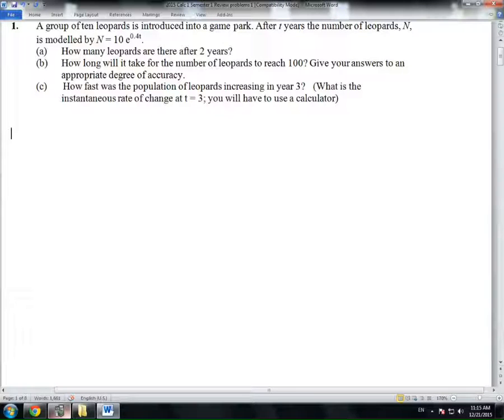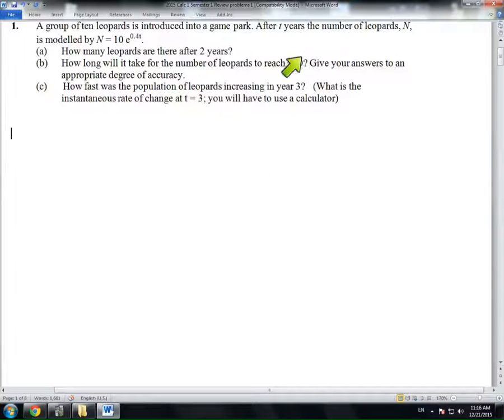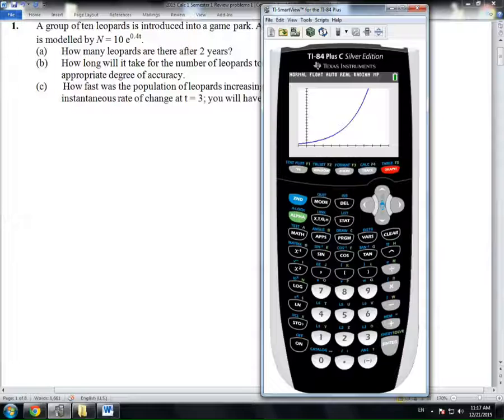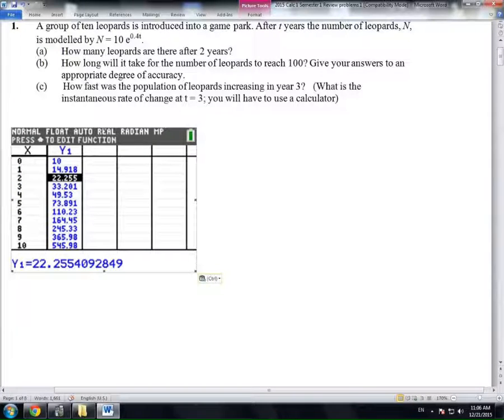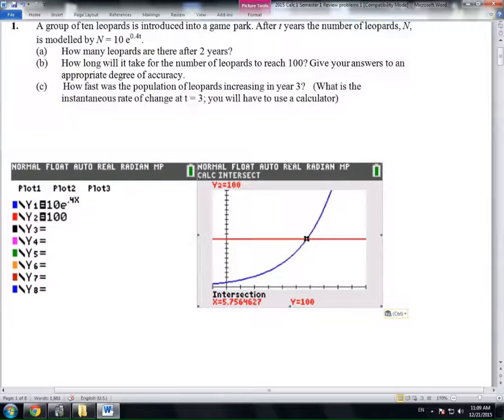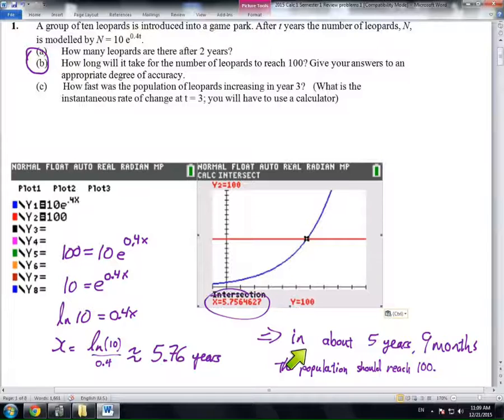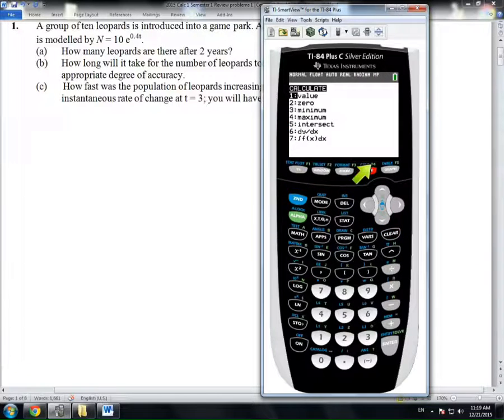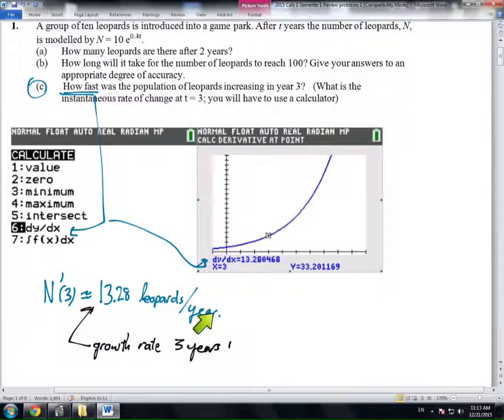using graphing calculator to determine rates